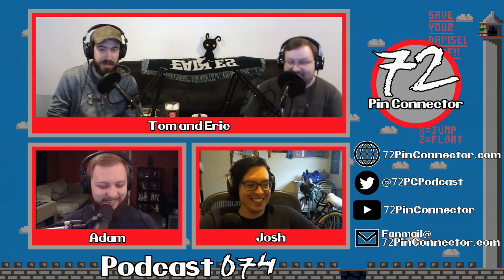72 Pin Connector Podcast - Level 074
In this episode, we discuss:

Enter the Gungeon
Rocket League
Playerunknown's Battlegrounds
Celeste
SAVE YOUR DAMSEL SELF
Warhammer Vermintide 2

All this and MORE in this episode of the 72 Pin Connector Podcast!